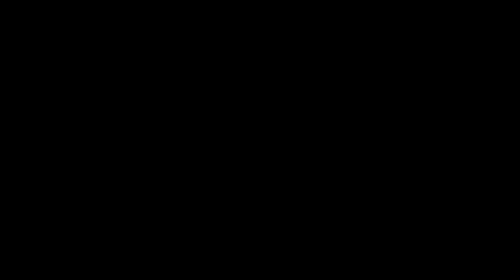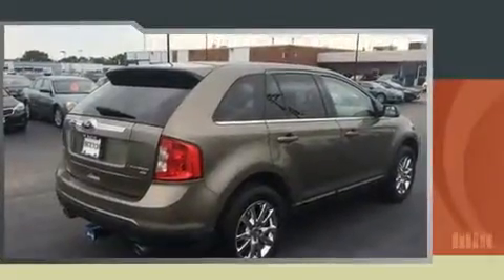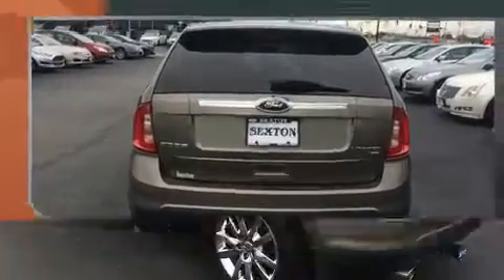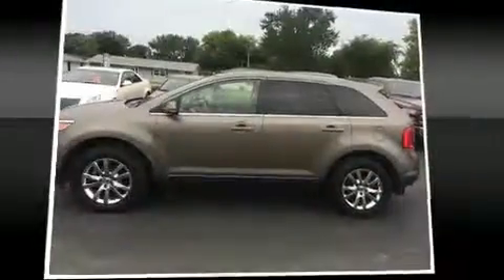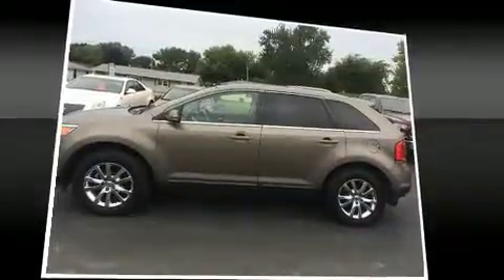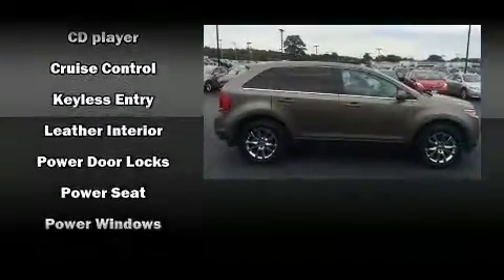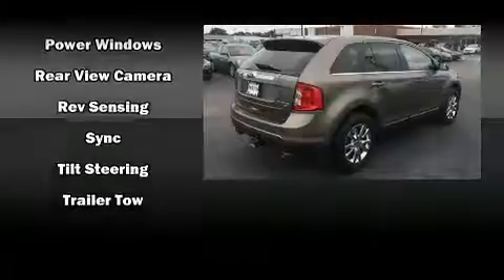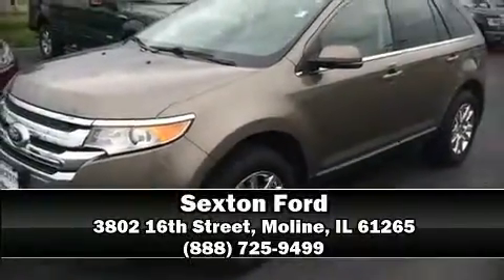2012 Ford Edge Limited in Moline, IL 61265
Sexton Ford
3802 16th Street

Discerning drivers will appreciate the 2012 Ford Edge. Under the hood you'll find a 6 cylinder engine with more than 270 horsepower, and for added security, dynamic Stability Control supplements the drivetrain. All of the premium features expected of a Ford are offered, including: a rear window wiper, a tachometer, a built-in garage door transmitter, an automatic dimming rear-view mirror, tilt and telescoping steering wheel, an overhead console, and power front seats. Features such as automatic climate control and leather upholstery prove that economical transportation does not need to be sparsely equipped. Premium sound drives 12 speakers, providing you and your passengers a sensational audio experience. Safety equipment has been integrated throughout, including: dual front impact airbags with occupant sensing airbag, head curtain airbags, traction control, brake assist, ignition disabling, and 4 wheel disc brakes with ABS. When road conditions become unpredictable, rely on all wheel drive to maintain outstanding control. We have a skilled and knowledgeable sales staff with many years of experience satisfying our customers needs. They'll work with you to find the right vehicle at a price you can afford. Come on in and take a test drive!